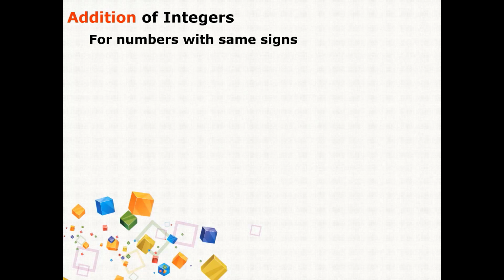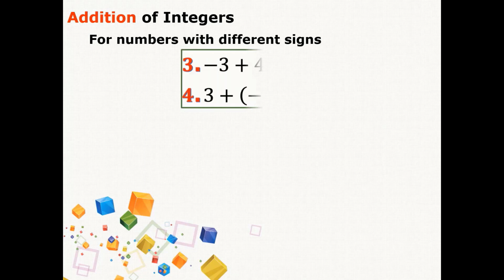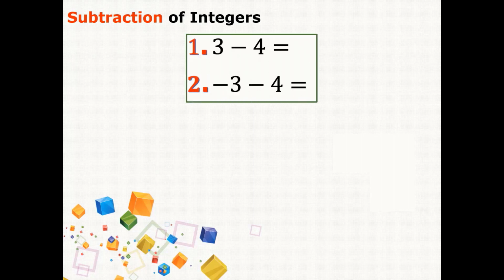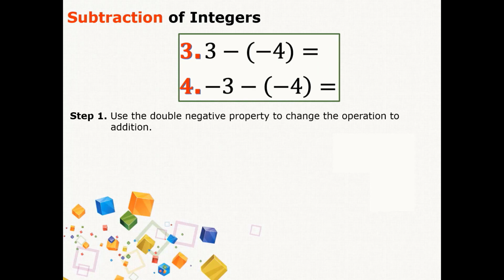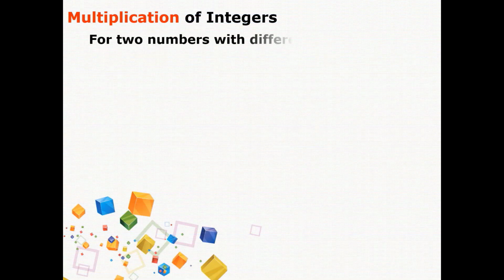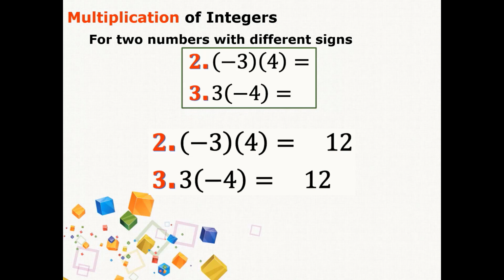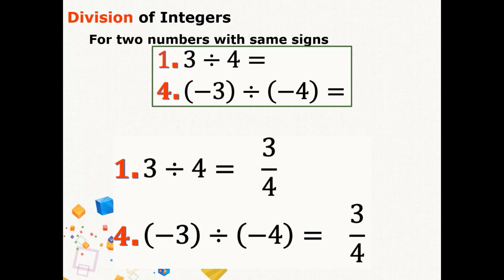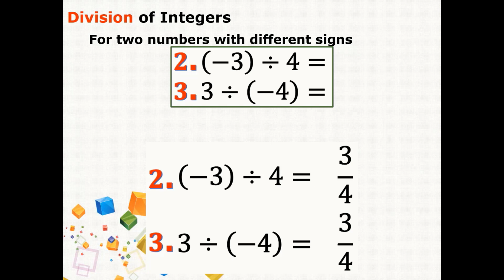Operating Integers - A Step-by-Step Guide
This video is a short summary of the processes involved in the concept presented by the title.

This is attached in the Foundations: Math 7 modules specifically concerned with Unit 3. Lesson 2. Operations on Integers. This is made available in this channel for those who were not able to open the EPUB files of the modules.

1. Video editing is done with the Camtasia 2019 application software.
2. Background music is from the YouTube Channel of German Korb.
3. Video editing is done using the Camtasia 2019 application software.
4. Modules are made using the Kotobee Author application software.
5. Discussions are done using the Paint application software.
6. The video thumbnail, the icons in the modules, and the short channel video are made using the MS Powerpoint application software.
7. Avatars found in the modules are made using the bitmoji application software.